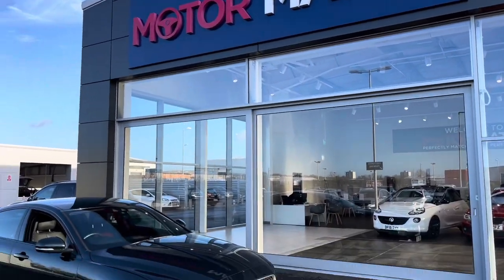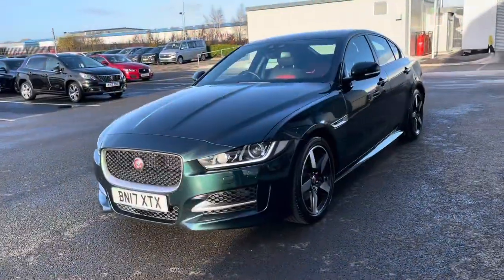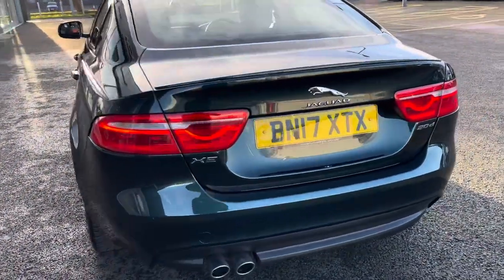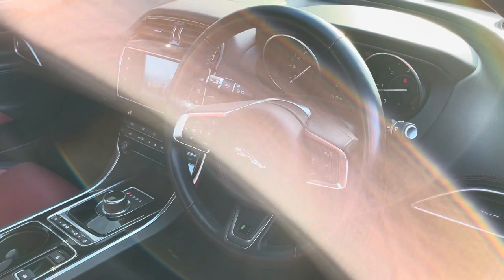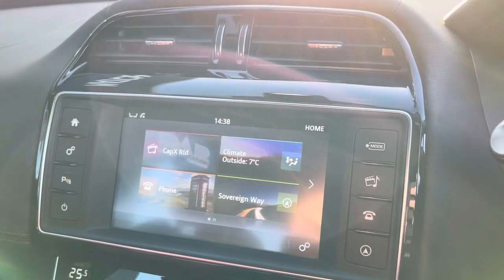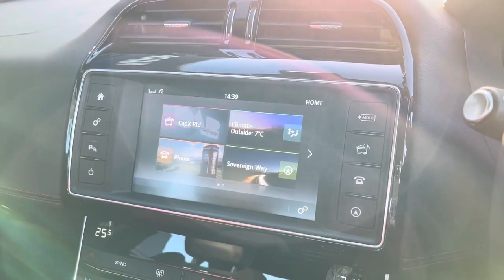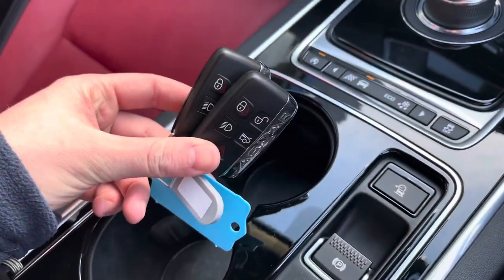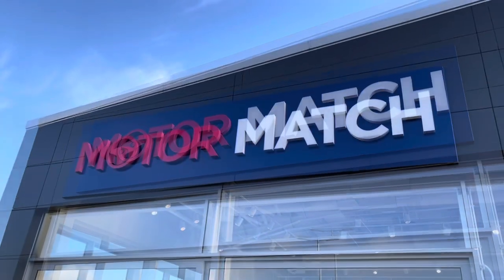Used 2017 Jaguar XE 2.0d R-Sport Auto at Chester | Motor Match used cars for sale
Just in this 2017 Jaguar XE 2.0d R-Sport Auto is now available from Motor Match Chester.

An incredible car to add to our stock, this gorgeous Jaguar XE R-Sport Auto (BN17XTX)! The car comes to us in superb condition, coming from only one owner who has clearly cherished the car well. This 2 litre diesel model boasts great running costs too, combining a luxury feel with great economy; with just £30 annual road tax, and a combine MPG of up to 67.3, this Jag won't break the bank to run! This Jaguar looks fantastic finished in the iconic British Racing Green metallic, a premium palette colour that cost an extra £1,225 at new, and looks even better with the upgraded 18in Templar 5-twin spoke alloys (+£410)! This Jaguar radiates luxury with its full red and black leather upholstery, and Satin Fine Line Wood interior detailing (+£310), and the car even has privacy glass in the rear too, for added comfort for rear seat passengers! The car comes with the upgraded media system too, the InControl Touch Pro pack cost an extra £1,125 at new, and adds some incredible features to the car, including the epic Meridian Surround Sound system, which provides an unreal level of sound to the car. The pack also includes the full navigation system which is ideal if you're often on the go and travelling to new places, as you can easily plan routes and look up nearby points of interest! The car also boasts rear parking sensors that offer a helping hand in those tight parking situations, the sensors will audibly and visually warn you of any nearby obstructions to ensure you're always safe when maneuvering. This incredible Jaguar has plenty more to offer, take a look at the full spec list below or give us a call for more information!